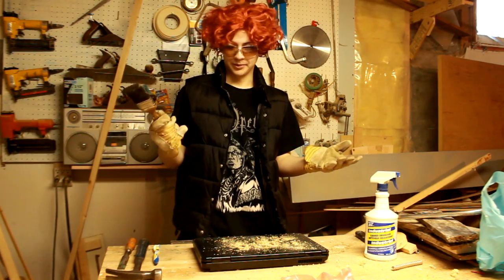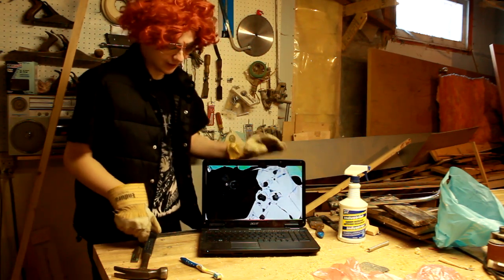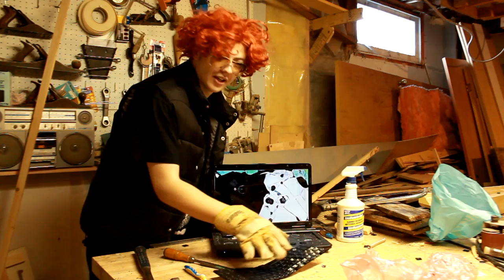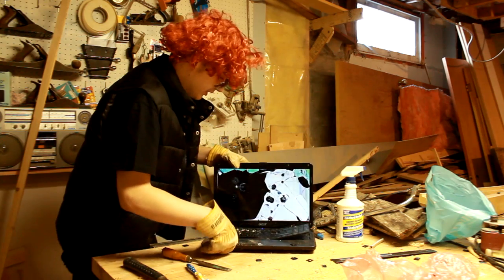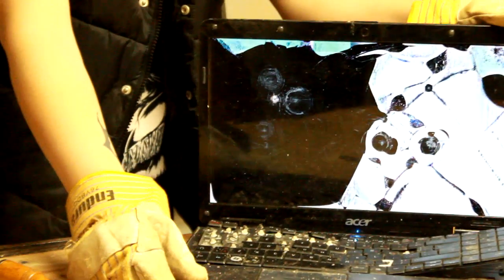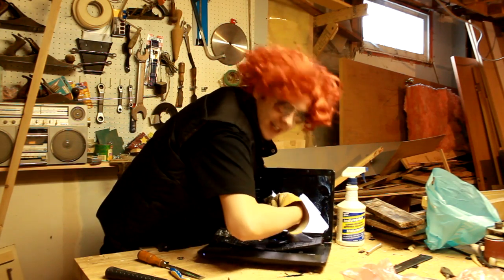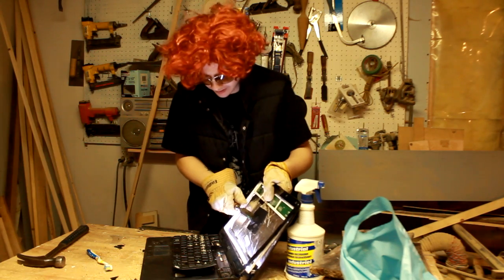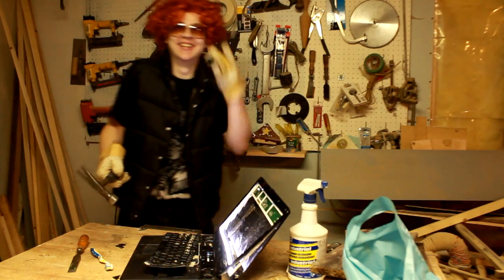Rawn Polanski - PC Repair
Rawn and Chuck show you how to fix a broken laptop. By givin' it a good ol' wack.